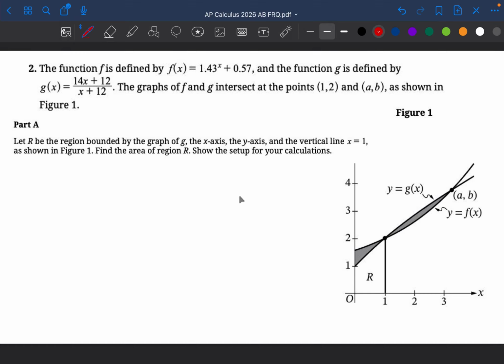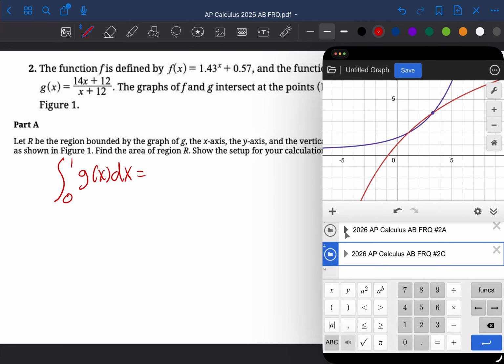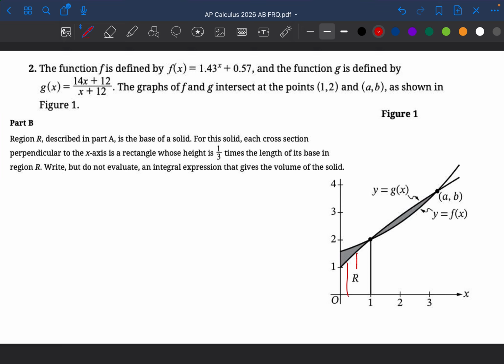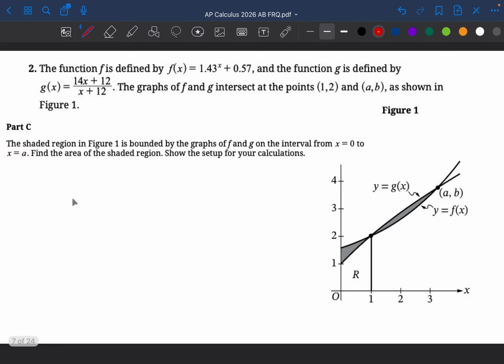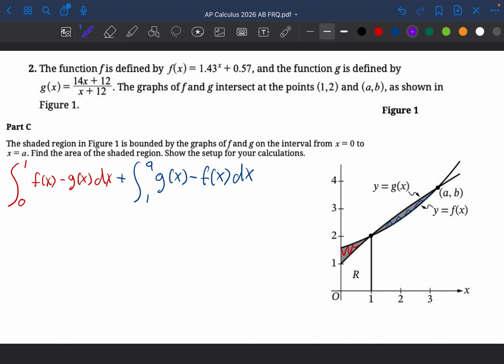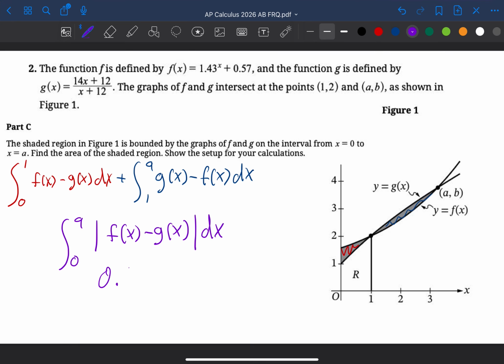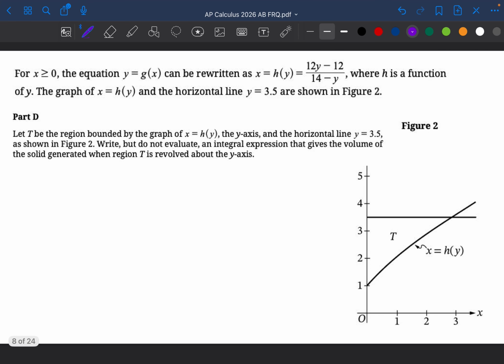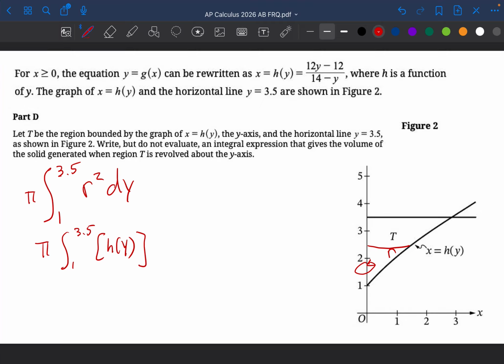2026 AP Calculus AB FRQ #2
In this video, I work through the AP Calculus Free Response Question step-by-step and explain the reasoning behind each part of the solution.

Topics covered:
Area of a Region
Volume by Cross Section
Area Between Curves
Volume by Revolution